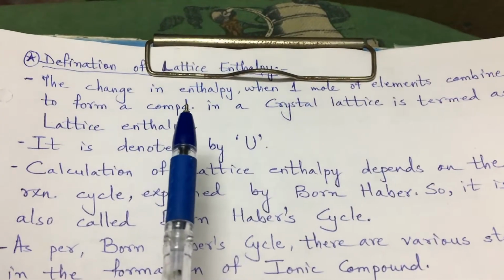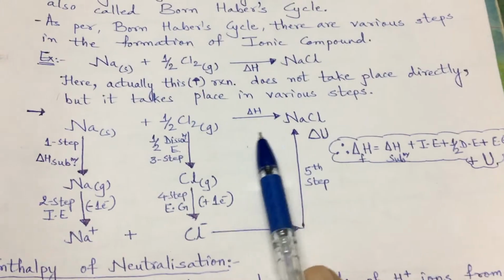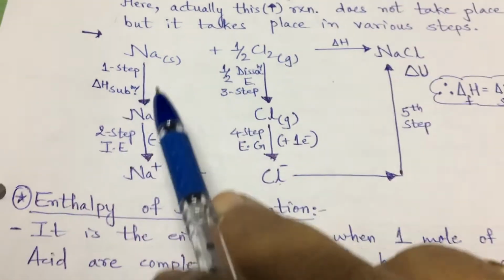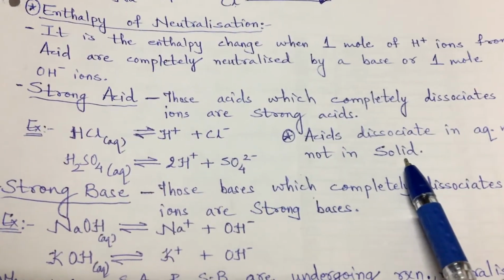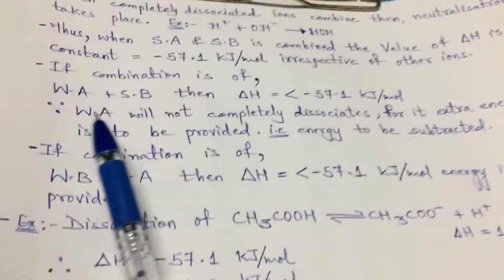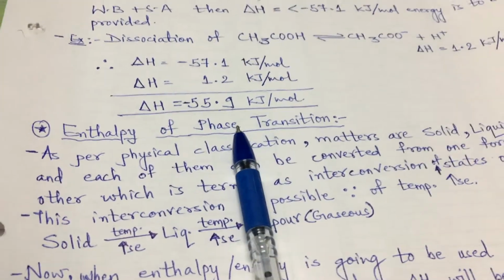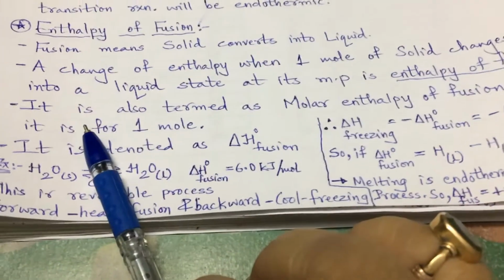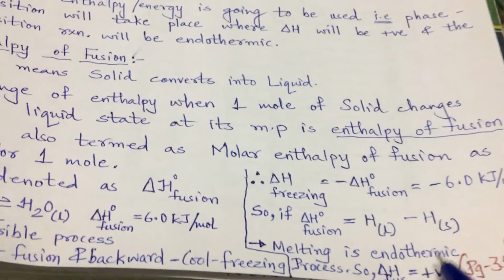Standard 1th(Chemistry) || chp 6 Thermodynamics || Part 14